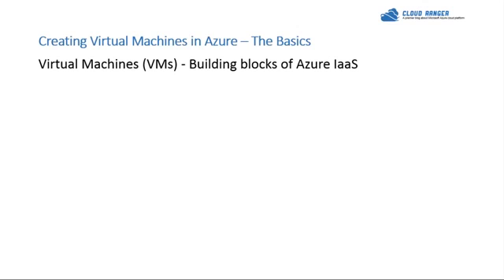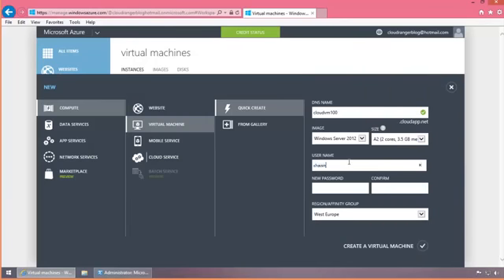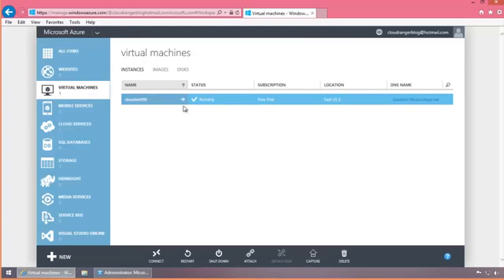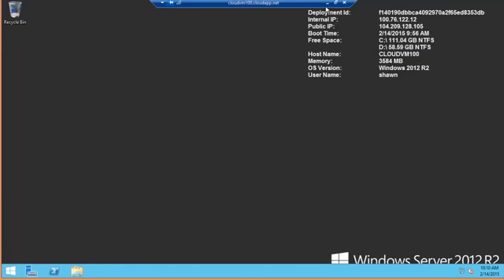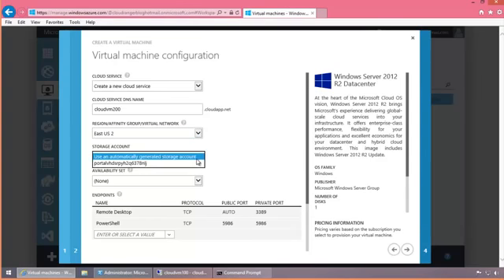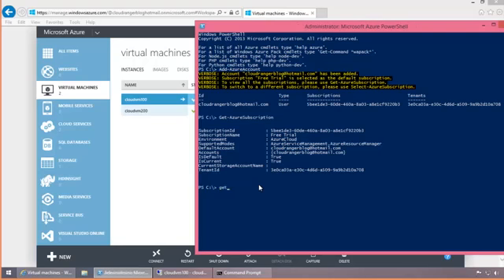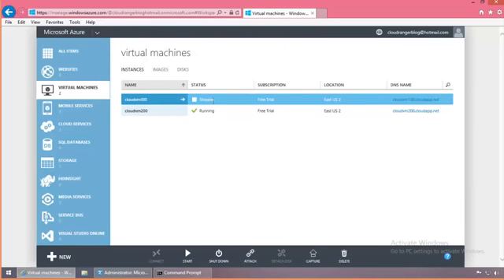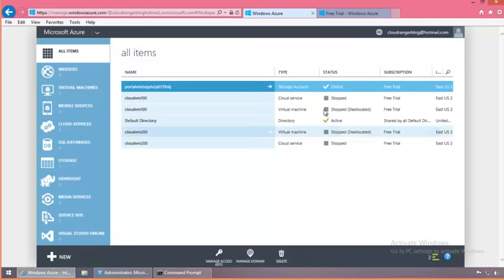Microsoft Azure Training 6 Creating Virtual Machines in Azure The Basics 70 533